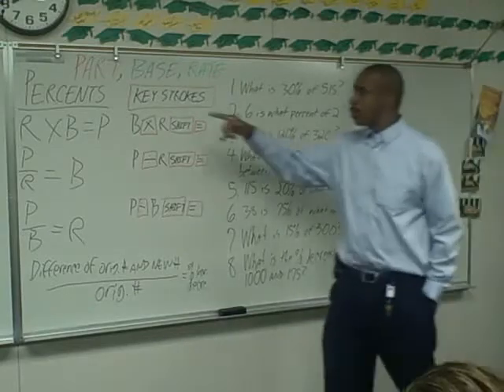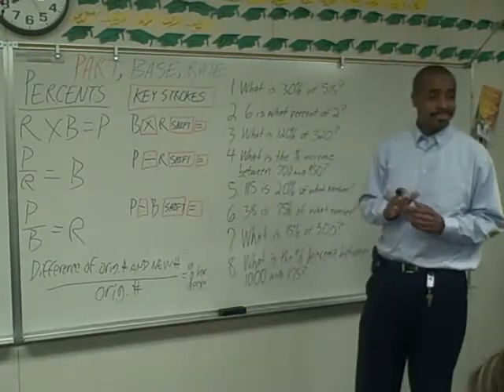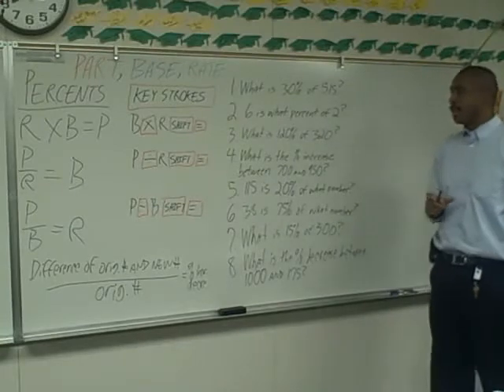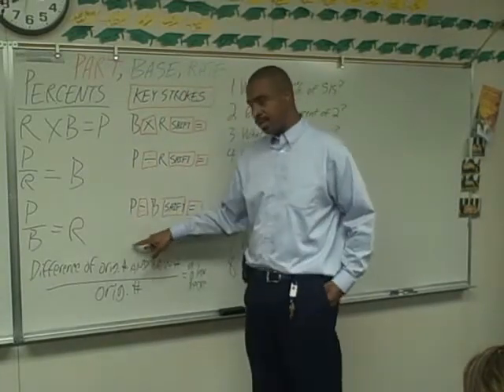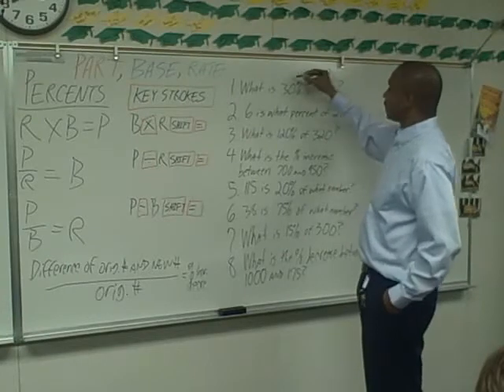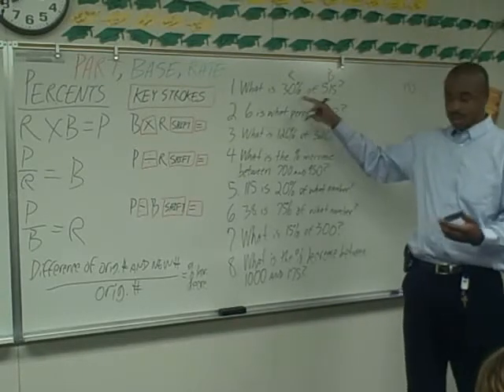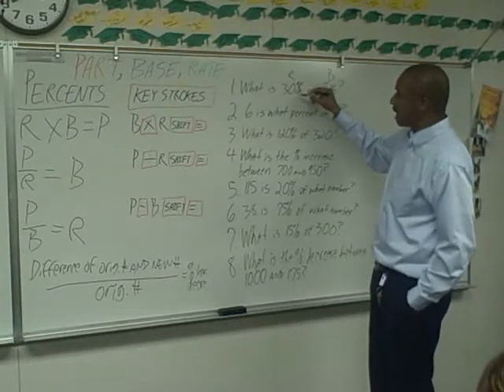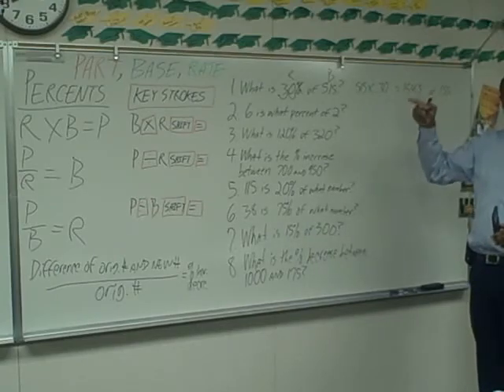GYGNTPS PERCENTS 5APRIL11